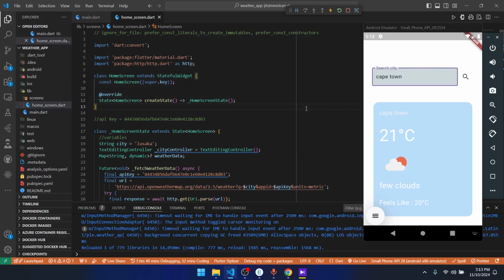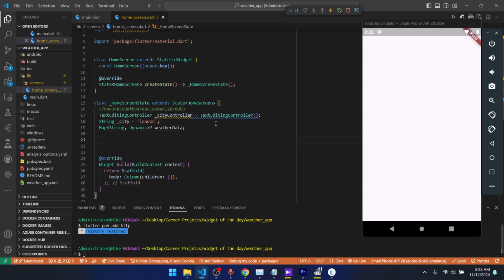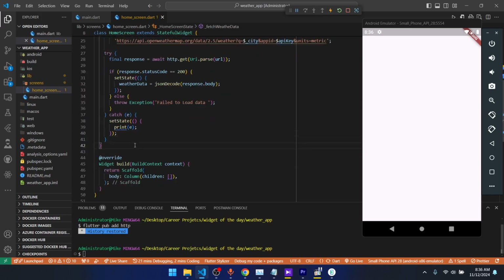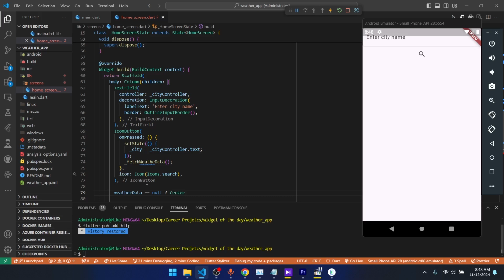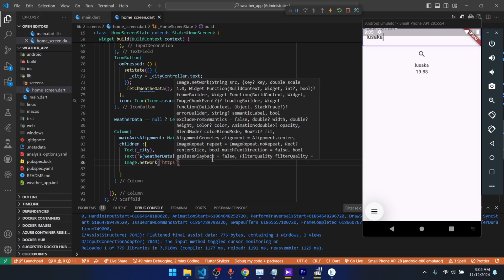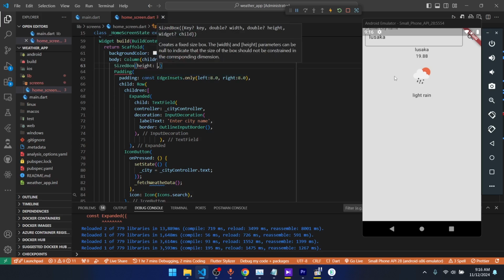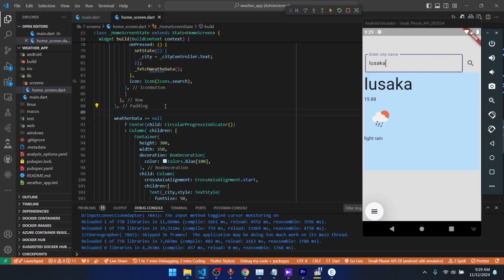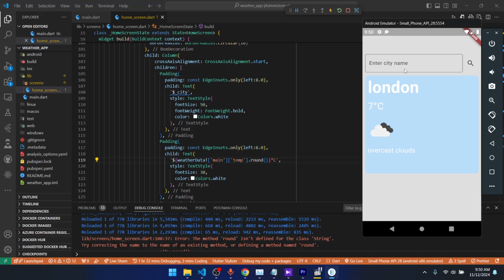How to Build a Weather App in Flutter with OpenWeatherMap API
In this tutorial, you’ll learn how to build a weather app in Flutter using the OpenWeatherMap API! . We’ll cover everything from setting up the API, fetching real-time weather data, and displaying it with a clean UI in Flutter. Perfect for beginners or anyone looking to strengthen their Flutter and API integration skills! By the end, you’ll have a fully functional weather app that shows current weather conditions, temperature, and more.

📌 What you’ll learn:

Setting up the OpenWeatherMap API
Fetching and parsing JSON data
Building a clean UI in Flutter
Displaying live weather data